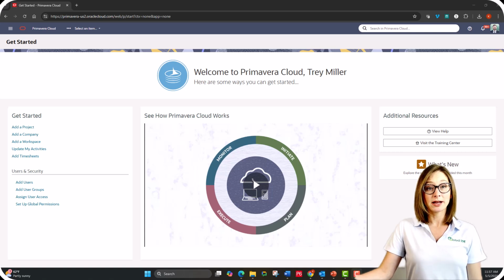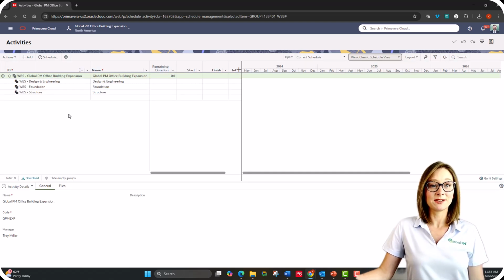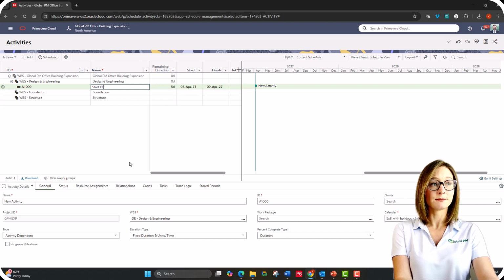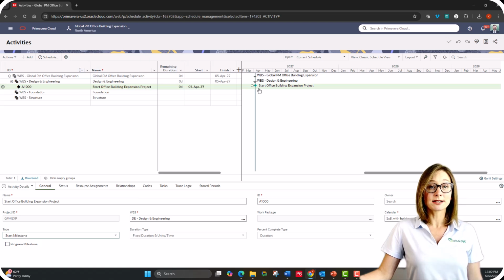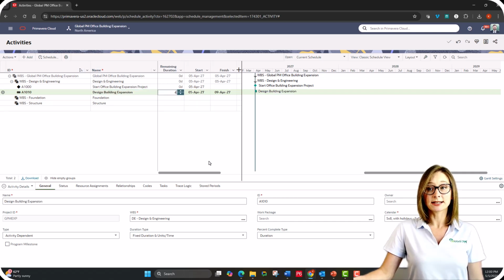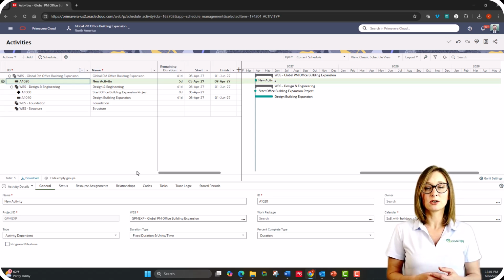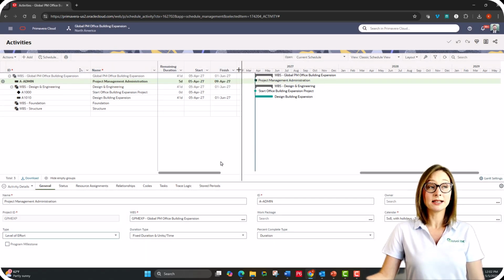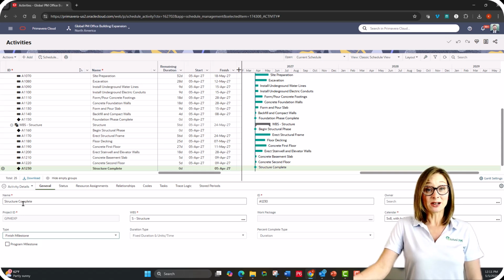How to Add Activities in Oracle Primavera Cloud (OPC)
In this video, learn to create activities in Oracle Primavera Cloud (OPC).